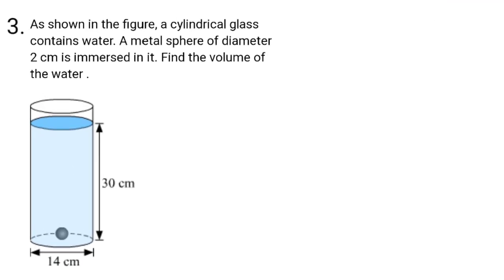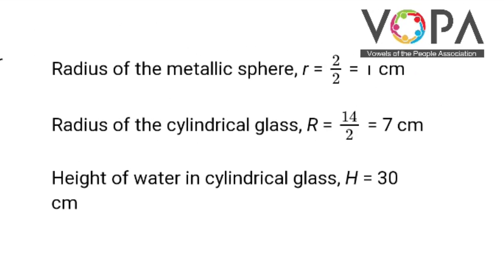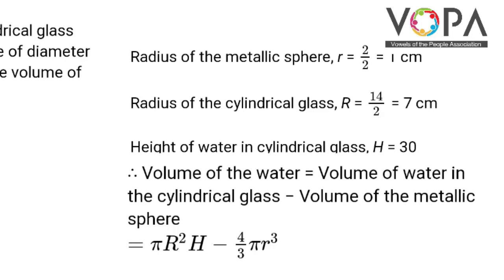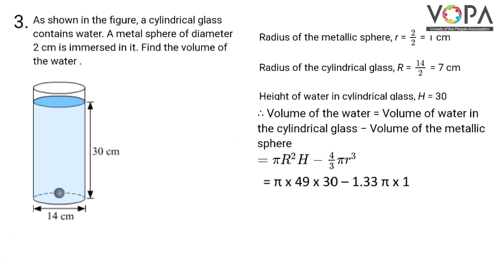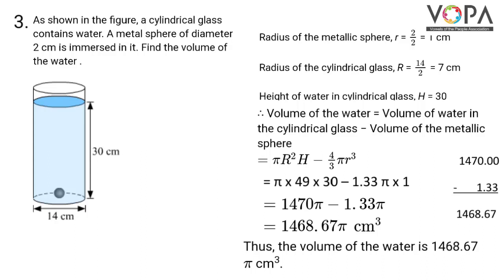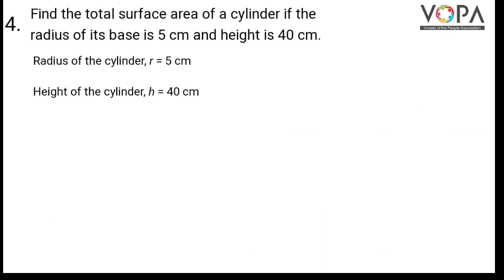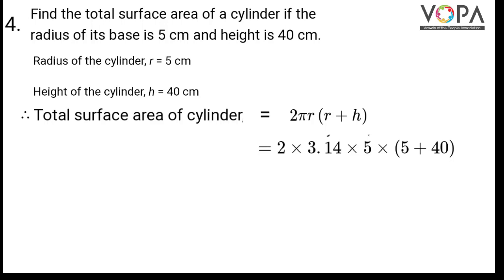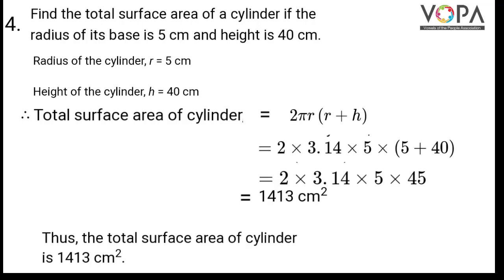10th | Maths 2 | Geometry | 7 | Mensuration | Surface area and Volume | V-2| V-School